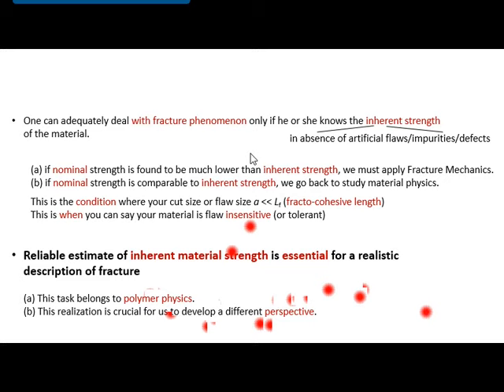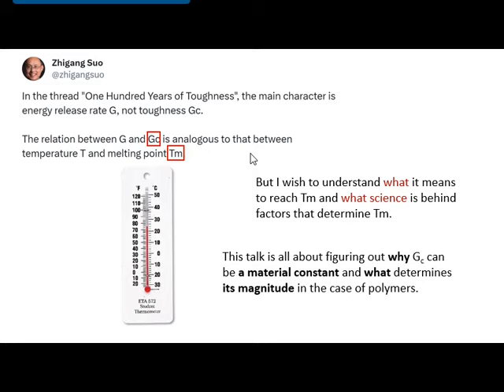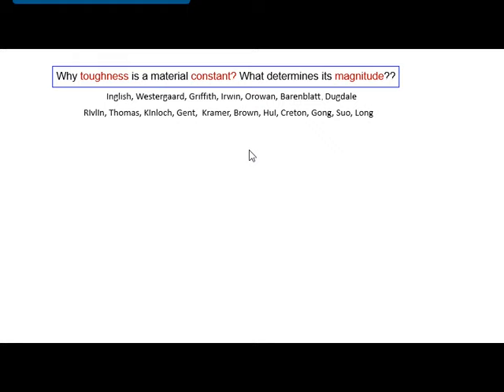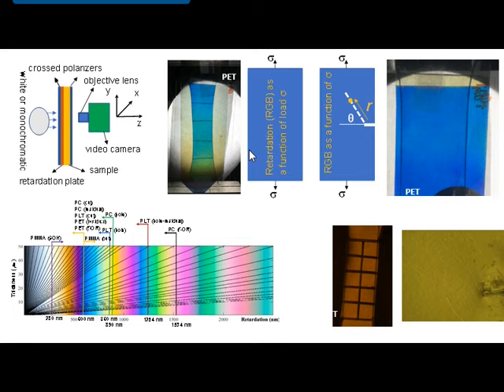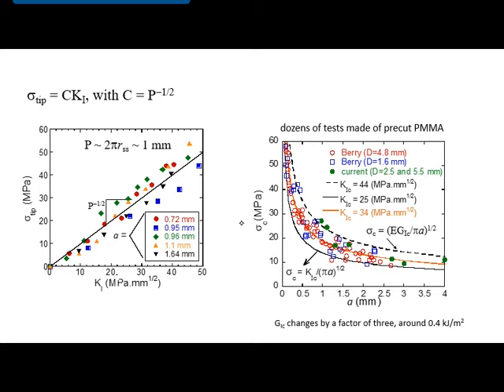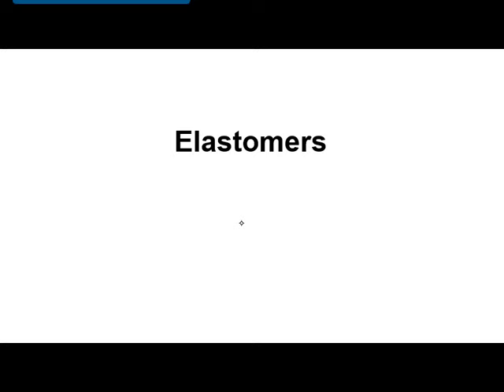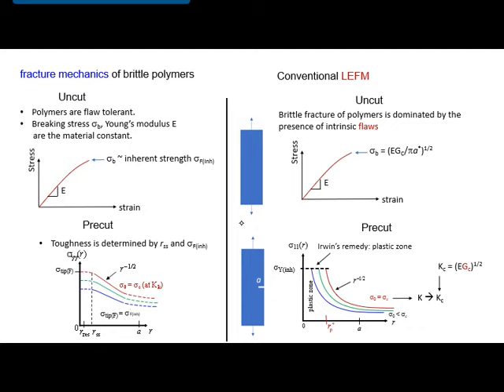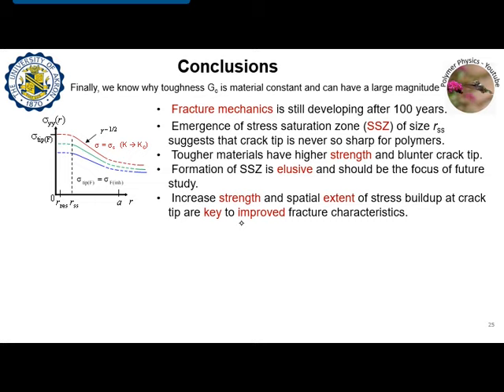Learning fracture mechanics from Zhigang Suo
A short talk given to Suo's symposium at SES 2023 in honor of his 60th birthday, describing a simple view of what I think is the essence of fracture behavior of brittle polymers including rubbers, which I did not have time to talk about, a fascinating subject that we are about to publish a paper on in Rubber Chemistry and Technology 2023, beyond the two papers in Extreme Mech. Lett., published in 2022 and 2023 respectively.
I misspoke a word at 0:02:20-21, "much larger" should have been much smaller.